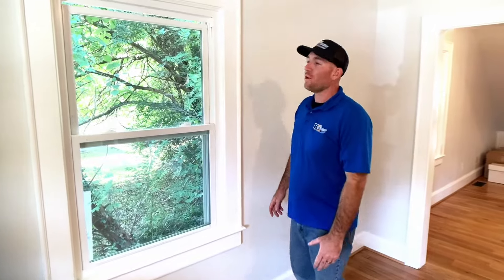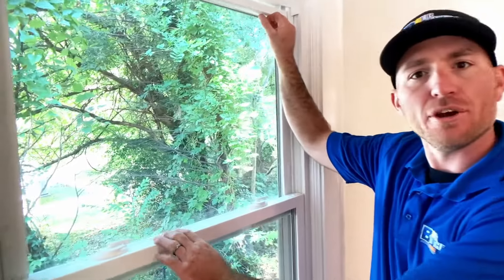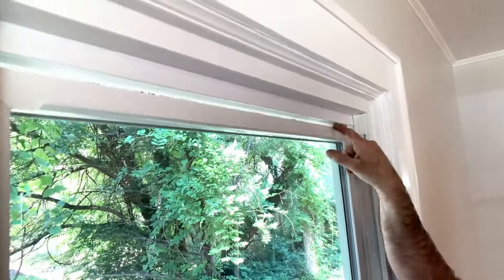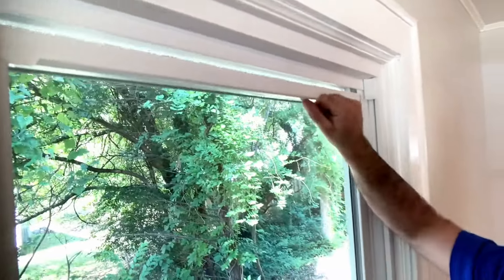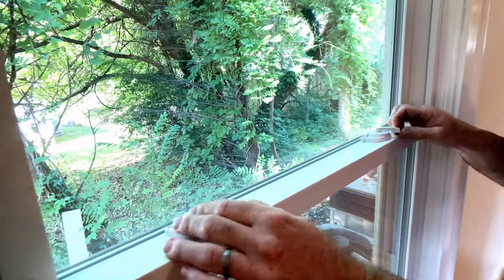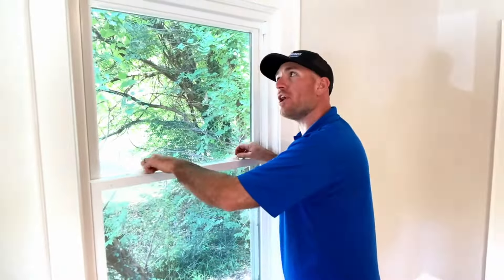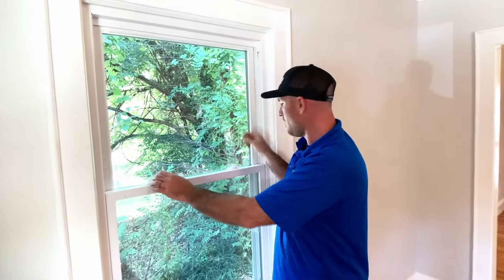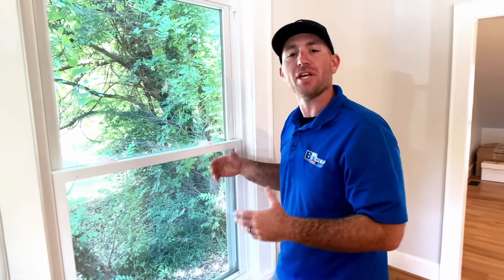Boer's Best Bits of Advice—Always Check Your Windows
Boer Brothers HVAC offers some practical, do-it-yourself advice on checking your windows for sealing issues and leaks.

At Boer Brothers, we are people you can count on. We provide top-quality comfort solutions like installation, repair, replacement and maintenance on heating and cooling systems. We are looking to build a 30-year relationship. Boer Brothers is a family-oriented business where our family looks after yours. The community has grown to trust and rely upon our experience, continuity of ownership and professional approach to serving them.